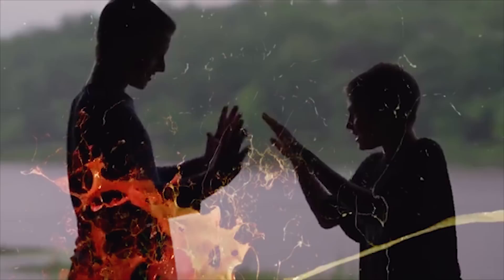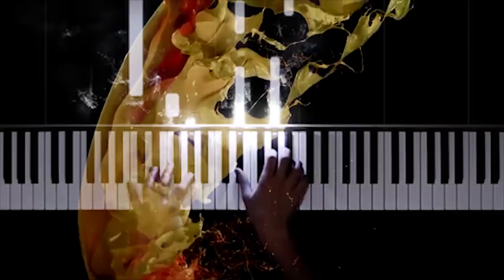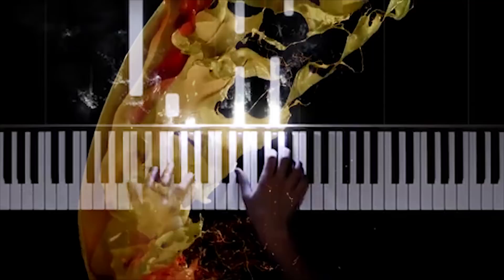" Ο ΖΩΓΡΑΦΟΣ " George Pitropakis- Dimitris Bezas-Vasilis Katsoulis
" Ο ΖΩΓΡΑΦΟΣ "  Music by George Pitropakis , Lyrics by Dimitris Bezas
Η πορεία της ζωής του ανθρώπου , μέσα από ένα αλληγορικό μουσικό ταξίδι.

Vocals  :  Dimitris Bezas , Guitars  : George Pitropakis , synth and piano : Vasilis Katsoulis

Lyrics :

Από   μικρό  παιδί  κρατάς , στο  χέρι  ένα  πινέλο,
Τα  χρώματα  είναι  οι  λέξεις  σου  ,  τα θέλω και δε θέλω
Είναι   οι   χαρές ,  οι    λύπες   σου  ,   τα  όνειρα  ,   οι  σκέψεις
Πετάλια     βάλε   στo     καμβά ,    το  « έργο »  για  να   τρέξεις…

Μία  « καλημέρα »   έτσι   απλά  ,  θα  είναι  η  αφετηρία,
Να   ζωγραφίσεις   της   ζωής  σου , όλη  τη  πορεία ,
Κάθε   ‘  να   χρώμα    θα ,  το  έχεις    επιλέξει
Σα   το   ζωγράφο  ,  που   διαπερνά    το  « είναι »  σου ,  Χωρίς   μια   λέξη.

Παλέτα  θα είναι η καρδιά   Τα  χρώματα   η   ψυχή   σου,      ( REF )
Φτιάξε με το πινέλο σου,  Το « κάδρο » της ζωή σου…

Γαλάζιο  χρώμα θα είσαι εσύ, της θάλασσας  κ  του ουρανού,
Κίτρινο θα ‘ναι σα το φώς του ήλιου κ του φεγγαριού,
Κόκκινο    για    τους     έρωτες    ,    το   πράσινο   η   ελπίδα,
Πορτοκαλί     η     γαλήνη σου, το μπλέ   θα   είναι  η  ασπίδα…

Μια  μέρα  όμως   φίλε μου   ,   τα   χρώματα    τελειώνουν ,
Κι  όλοι  οι  « ζωγράφοι »  δυστυχώς ,  τα  « έργα »   κορνιζώνουν ,
Σαν  το  κοιτάξεις  δεν  μετράει  ,  τι  ήθελες  να  εκφράσεις,
Το   μόνο   που   σου   εύχομαι   να     χαμογελάσεις ….